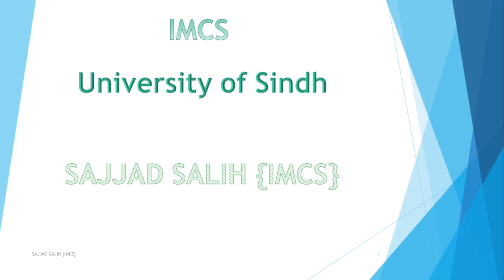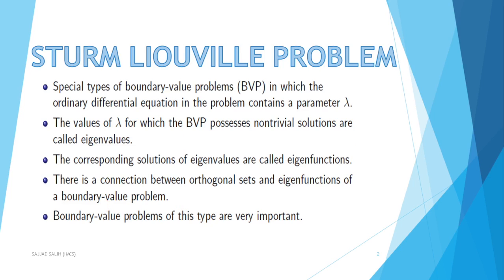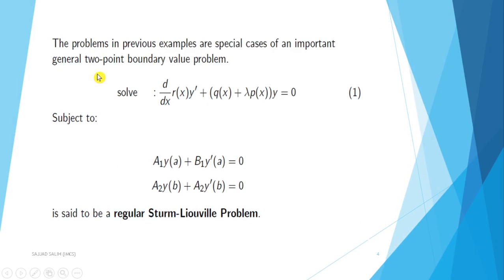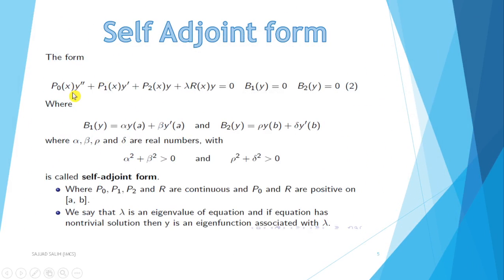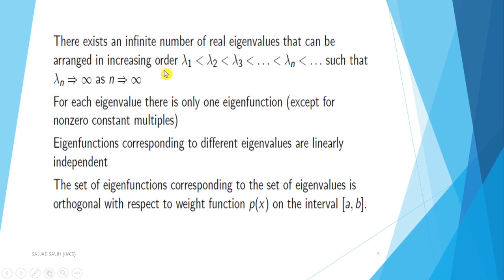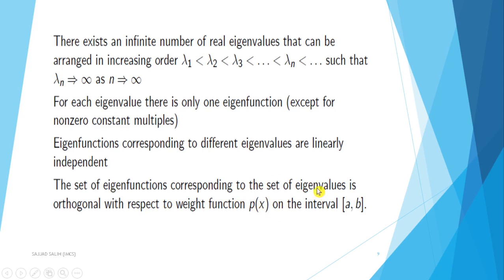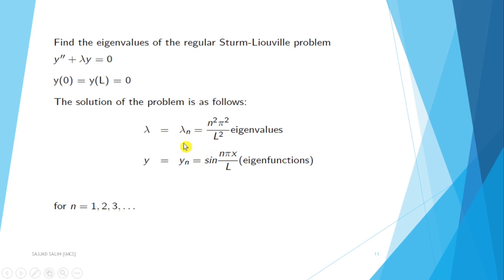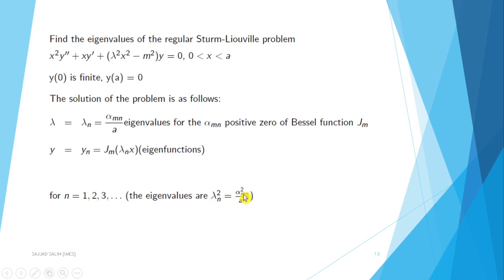||Ordinary Differential Equations|| Sturm-liouville Problems in English.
Plz Read Carefully & Attentively
Sturm-Liouville problem, or eigenvalue problem, in mathematics, a certain class of partial differential equations (PDEs) subject to extra constraints, known as boundary values, on the solutions,
In this video, I prove the Sturm-Liouville Theorem and explain the ideas of eigenvalues and eigenfunctions. It's a particularly useful video that's going to be referenced when we begin solving PDEs, so pay attention particularly to the statement, not so much the proof,
This video demonstrates the basics of Matrices
A topic Sturm Liouville Problem Taken from the book Dennis.G.Zill Ordinary Differential Equations with boundary Value Problems
Chapter number 11 Fourier Series
Very Important material for mathematics and engineering students.